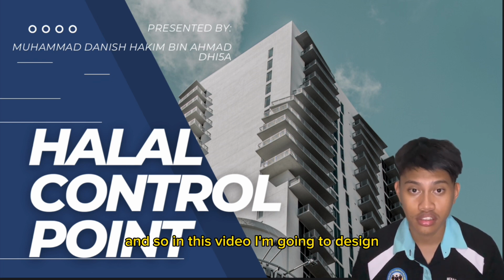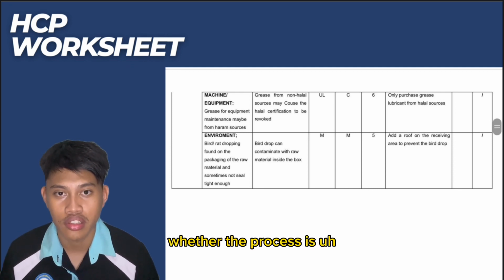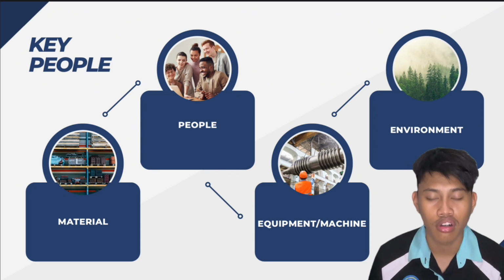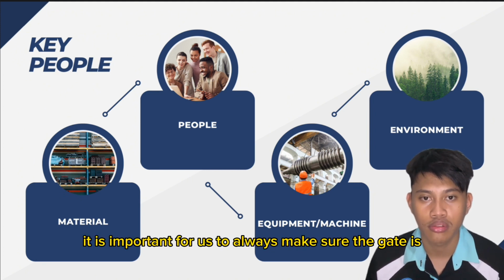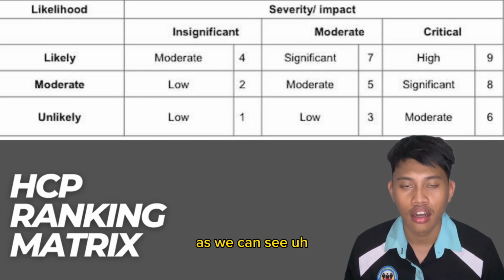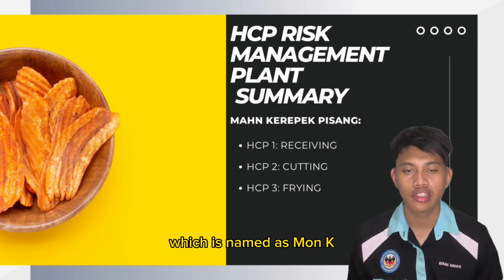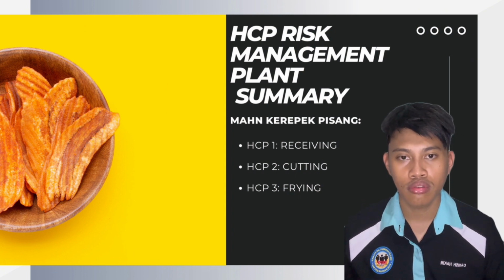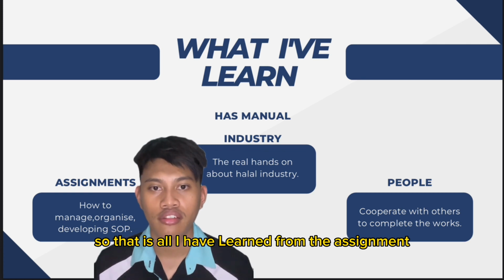INDIVIDUAL PRESENTATION - HLC 2533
Name: Muhammad Danish Hakim bin Ahmad
Class: DHI5A
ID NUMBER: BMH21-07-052